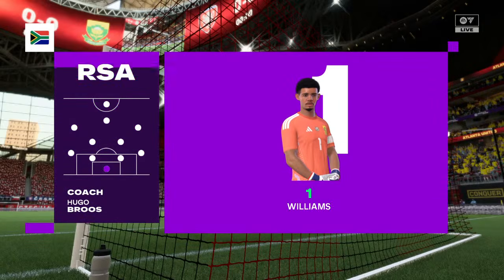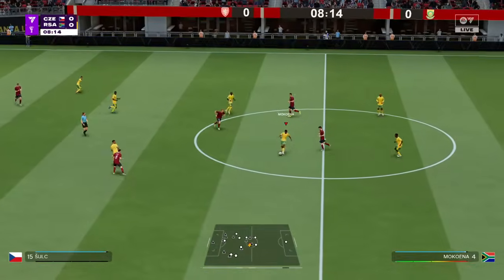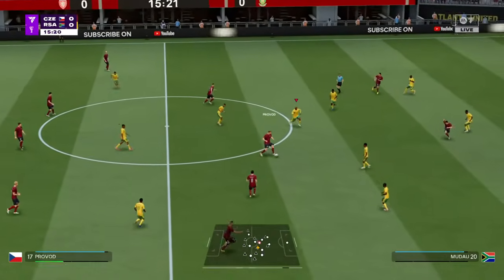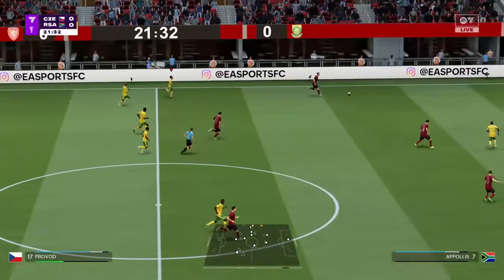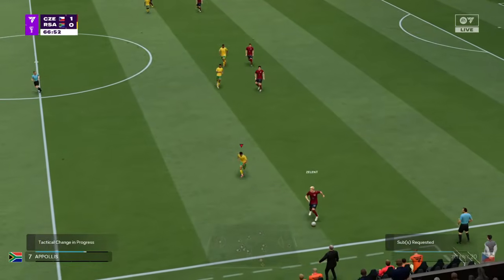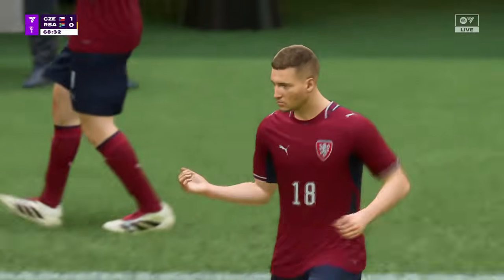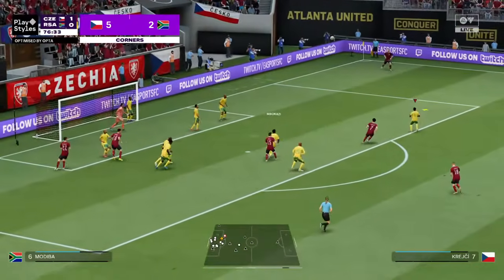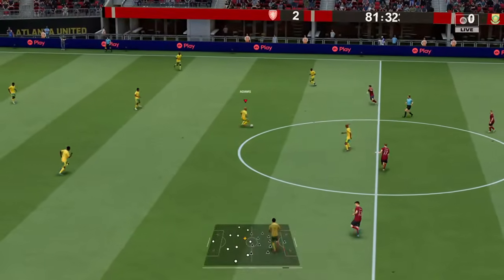2026 FIFA World Cup - Group A - Czechia vs South Africa